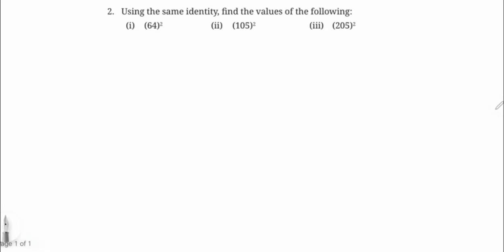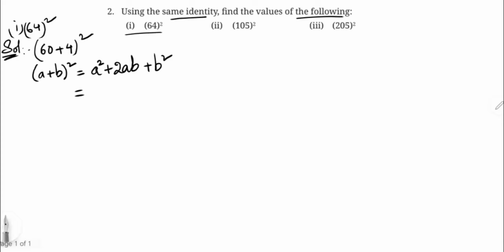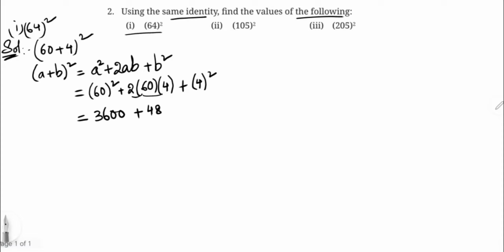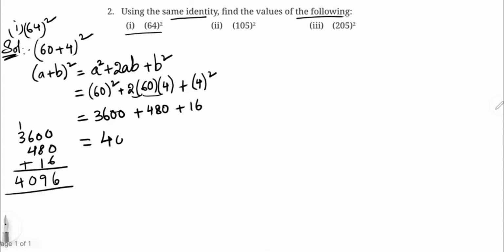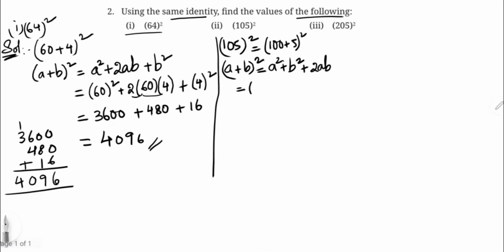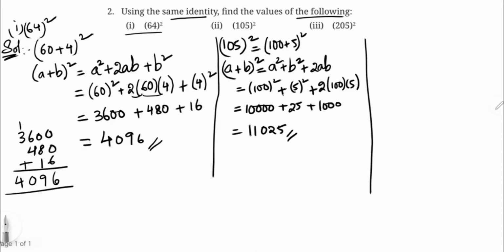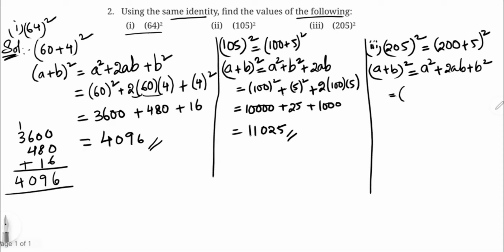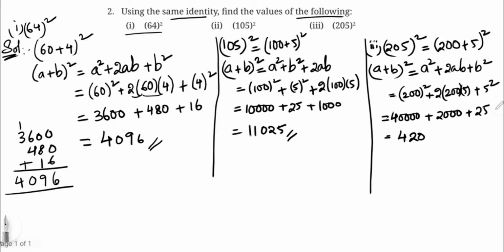Using the same identity, find the values of the following:(i) (64)²(ii) (105)²(iii) (205)²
📘 Grade 9 Mathematics | Ganita Manjari | NCERT New Textbook
📚 Chapter: Exploring Algebraic Expressions

In this video, we solve Question 2 from Exercise 4.1 of the Grade 9 NCERT New Mathematics textbook "Ganita Manjari". Learn how to use algebraic identities to quickly find the squares of numbers like 64², 105², and 205² using smart tricks and step-by-step explanation.

🔹 Topics Covered:
✔️ Algebraic Identities
✔️ Squaring Numbers using Identities
✔️ Shortcut Methods in Mathematics
✔️ NCERT Grade 9 Maths Solutions
✔️ Exploring Algebraic Expressions

📝 Problem:
Using the same identity, find the values of the following:
(i) (64)²
(ii) (105)²
(iii) (205)²

🎯 Perfect for:
✅ Grade 9 Students
✅ CBSE & NCERT Learners
✅ Exam Preparation
✅ Homework Help
✅ Quick Revision